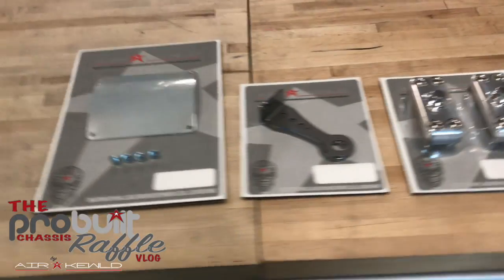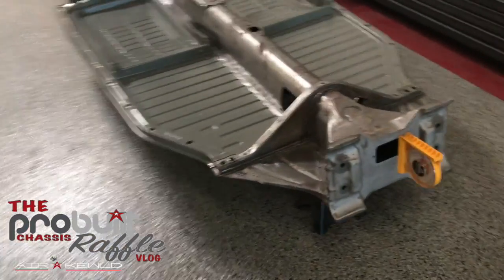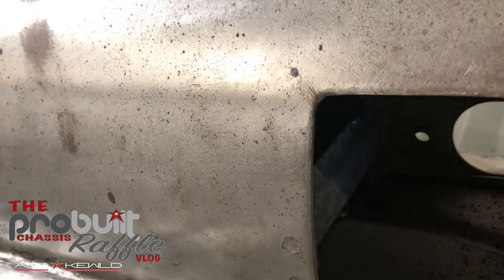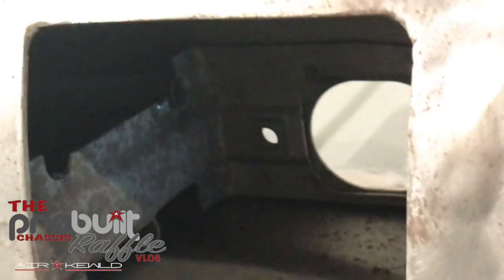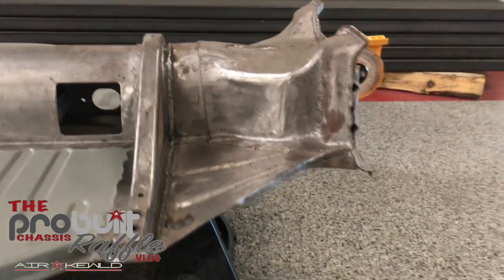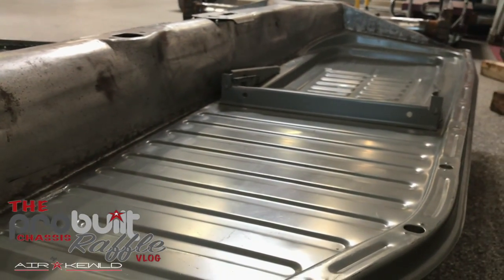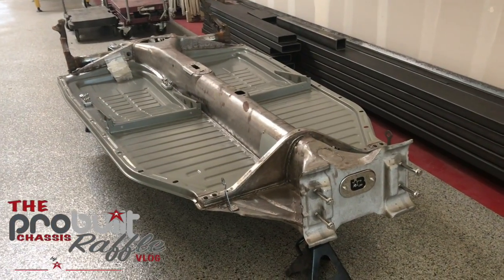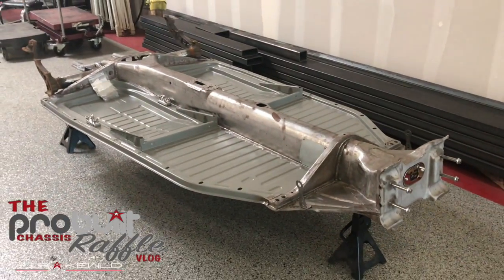Chassis 83 Episode 1 | 2019 | 1967 Volkswagen Beetle Chassis gets customized | Airkewld | Raffle